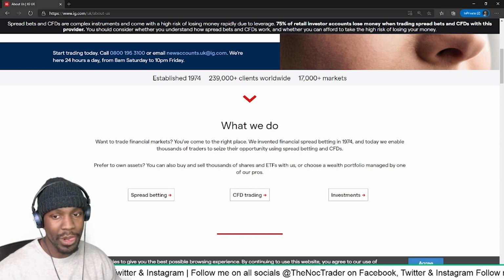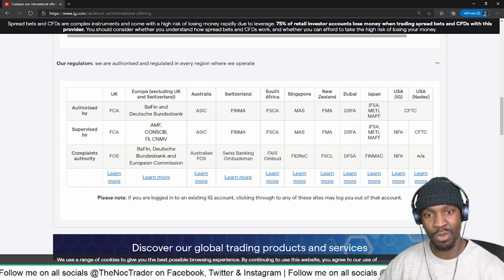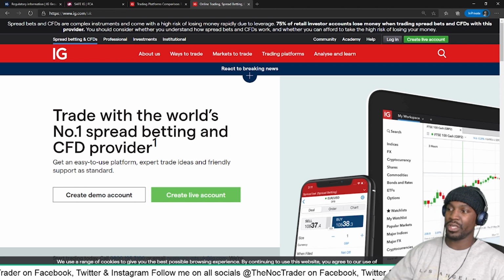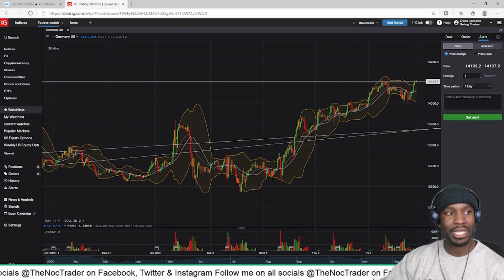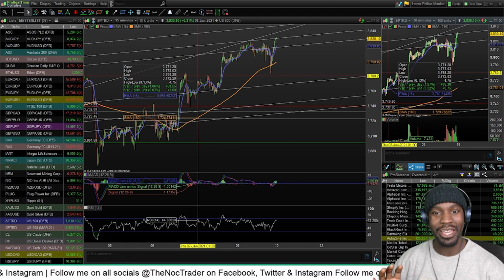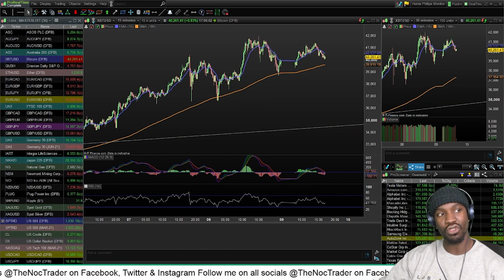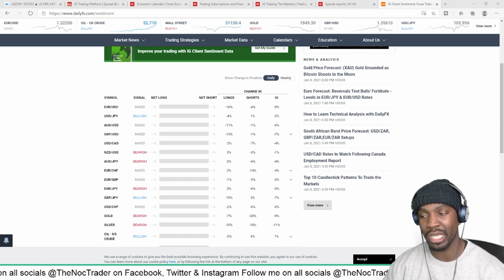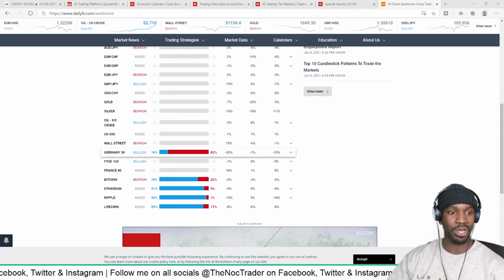BEST UK Trading Platform of 2021? | IG Broker Review 2021